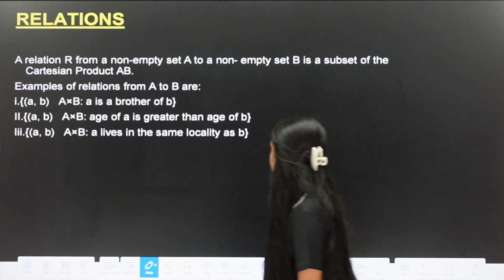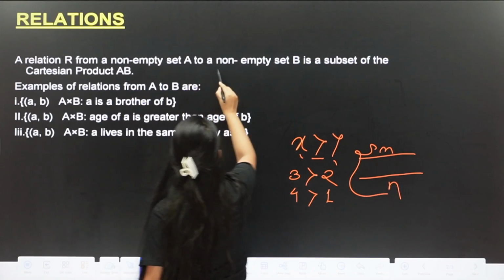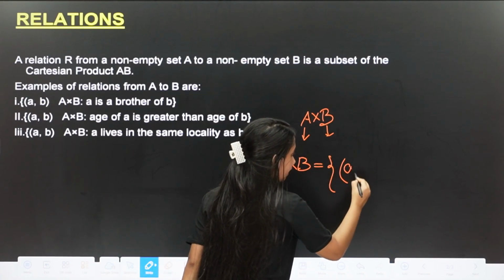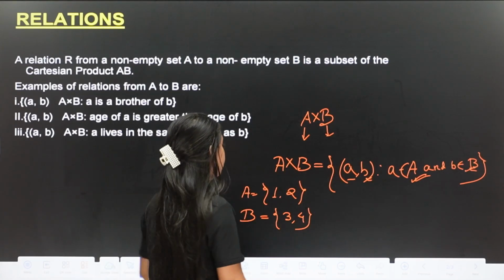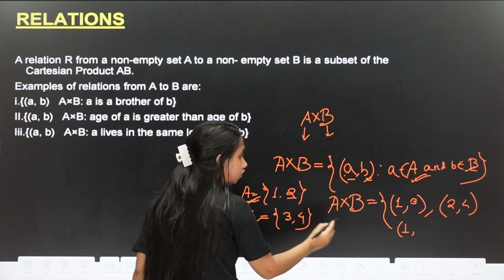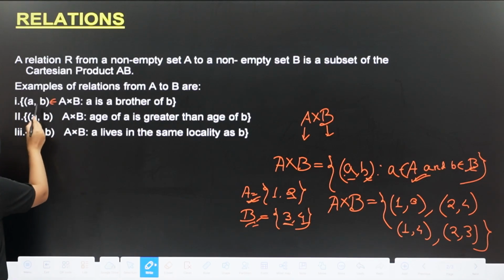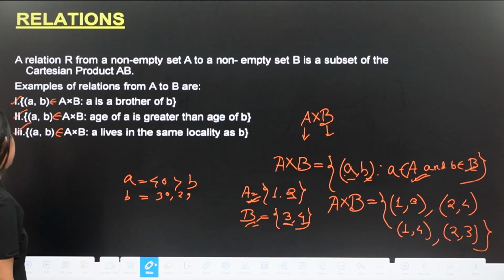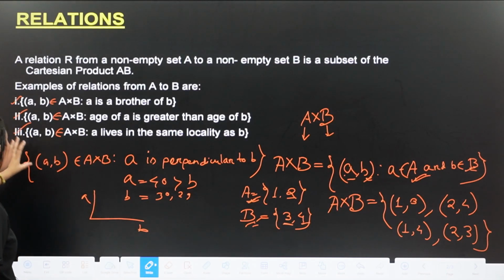📘 Relations – Introduction | Class 12 Maths | JEE Focused Lecture by Anamika Ma’am 🧠RelationClass12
📚 Quest Academy – Bongaigaon 🏆
Your trusted partner in academic & competitive exam success!

🎯 Coaching Available For:
✅ Classes 5–10 (All Subjects)
✅ Classes 11 & 12 (Science)
✅ JEE | NEET | CTET | SSC | ADRE & more

💡 What Sets Us Apart:
✨ Expert & Caring Faculty
✨ Conceptual Clarity + Smart Notes
✨ Regular Doubt-Clearing & Mock Tests
✨ Focused Guidance for Competitive Exams
✨ Personal Mentoring for Every Student

🎓 Join us & shape your success with confidence!